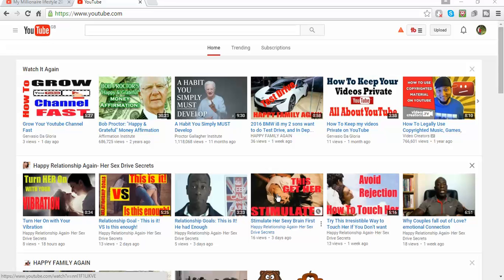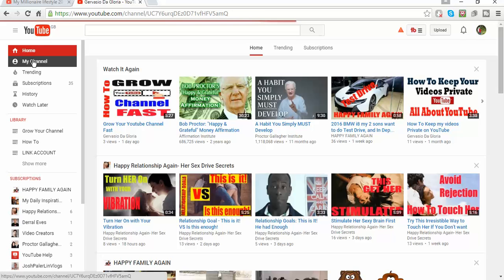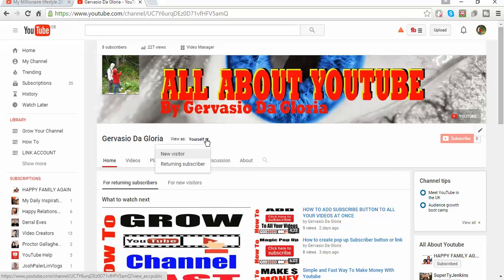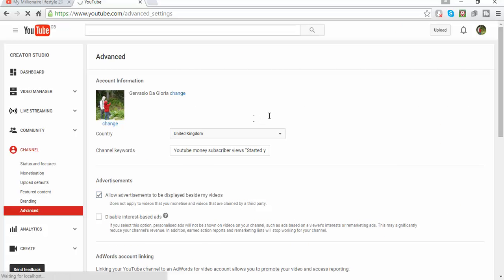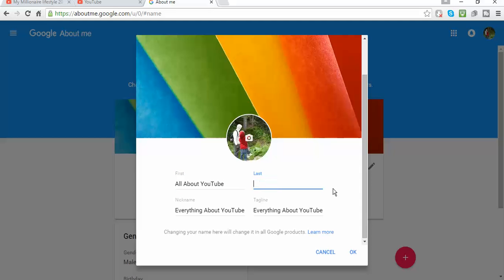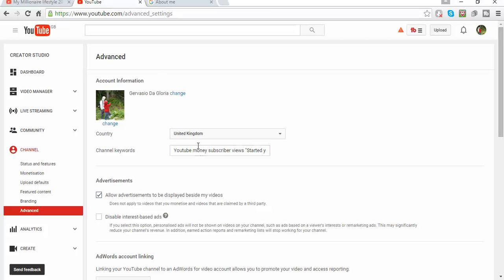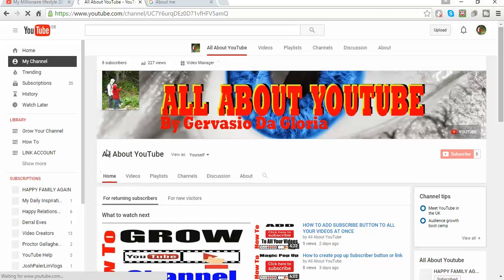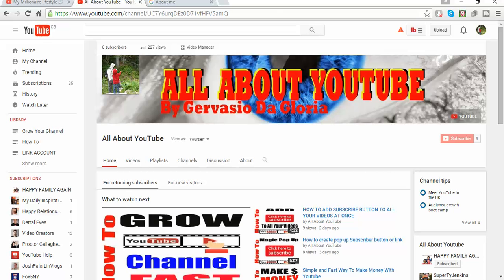Change Your Channel Name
In this channel  Gervasio Da Gloria will show how to change your
YouTube Channel Name. PLease THUMBS UP if you like this channel . you how to managed your videos to be top on youtube. All secrets, strategies & tactics revealed! This series of videos will be lessons, showing you how to become a successful YouTuber. I will share all my YouTube experiences, secrets, strategies & tactics with you.